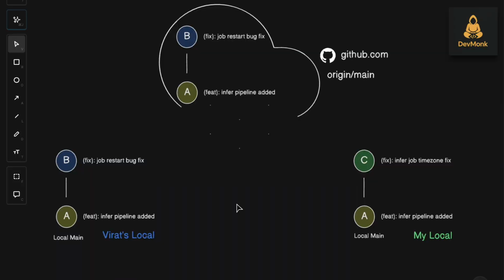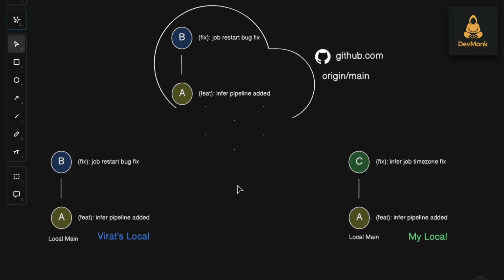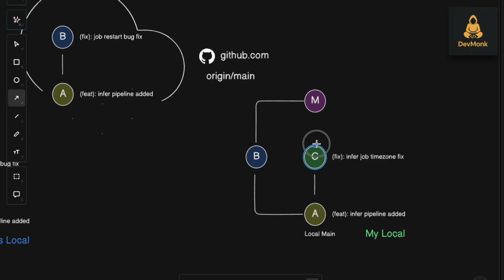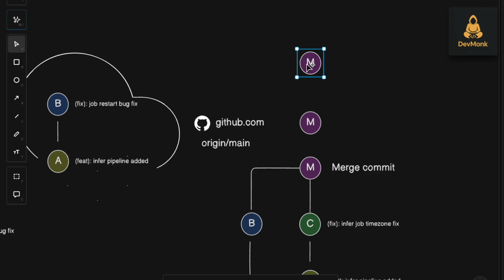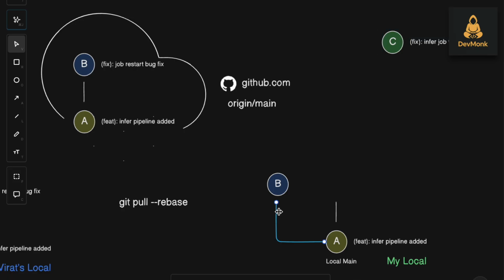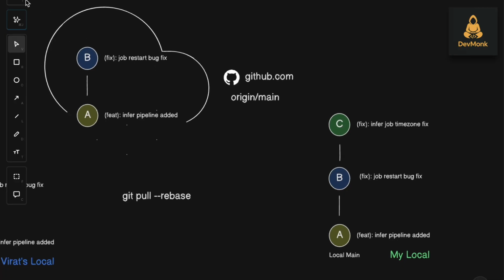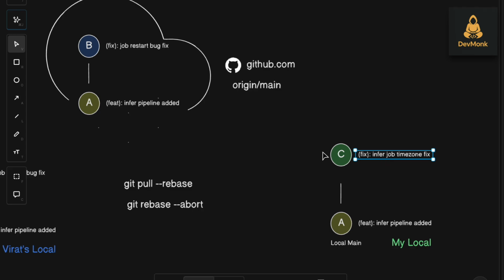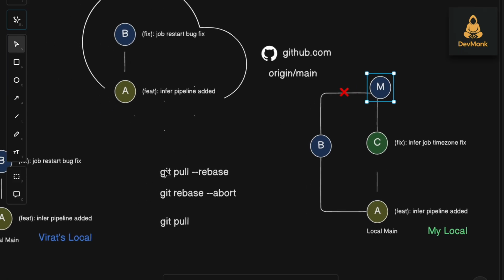Don't Use git pull Ever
Tired of messy commit histories filled with unnecessary merge commits? Learn how to use git pull --rebase to maintain a clean, linear history in collaborative projects—and create a handy alias to make it effortless!

🔧 Quick alias setup:
git config --global alias.pr "pull --rebase"

git pull vs git rebase
git pull vs git fetch
git commands
git
github

Link to my telegram community, where I share all the resources and materials I use etc